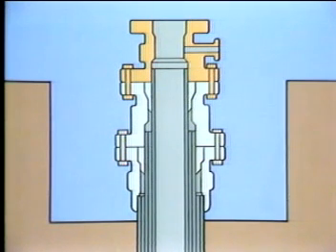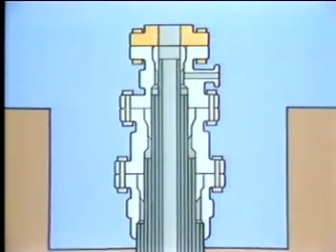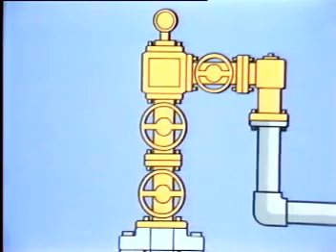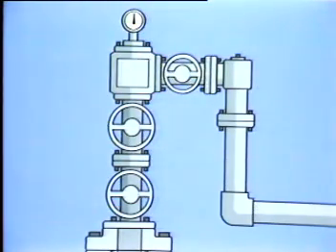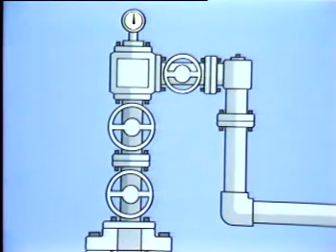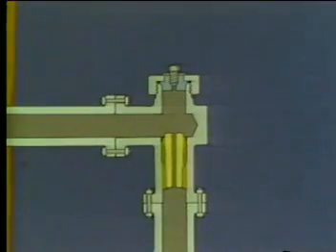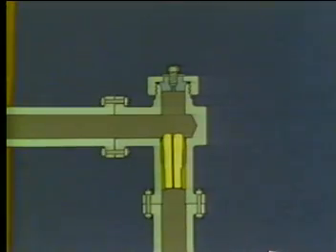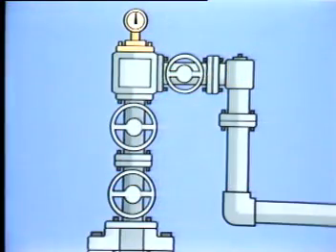Well Completion : Casing Head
The adapter between the first casing string and either the BOP stack (during drilling) or the wellhead (after completion). This adapter may be threaded or welded onto the casing, and may have a flanged or clamped connection to match the BOP stack or wellhead.